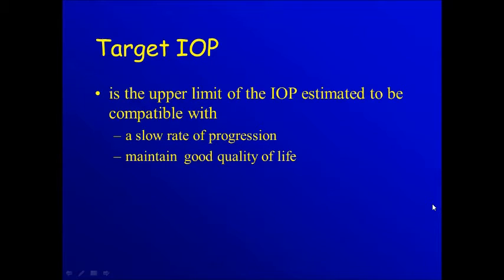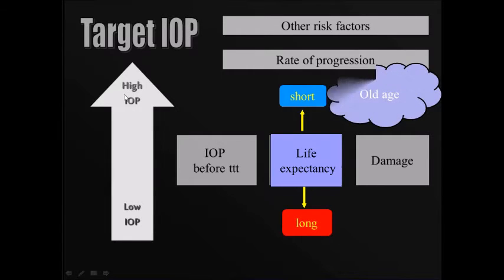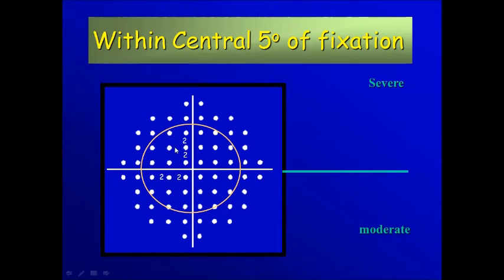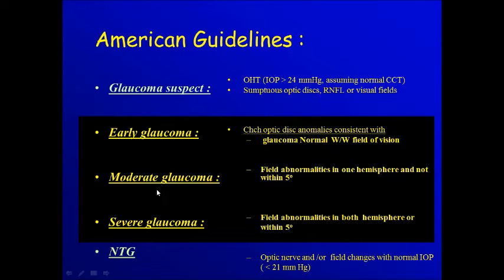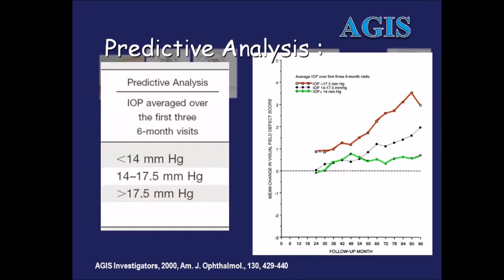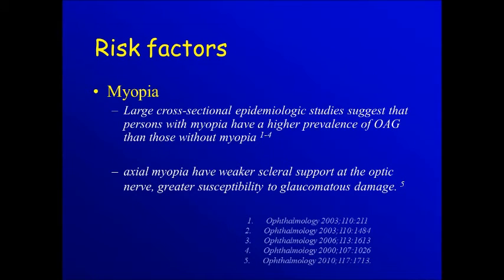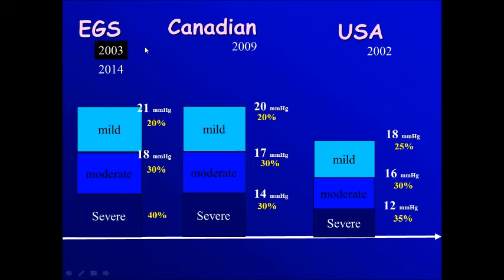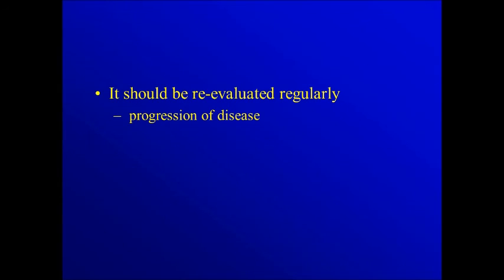Glaucoma treatment : Choice of target IOP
How to choose IOP level when treating glaucoma patient?